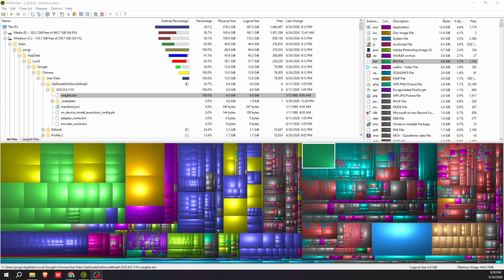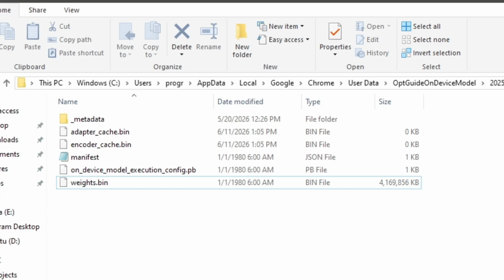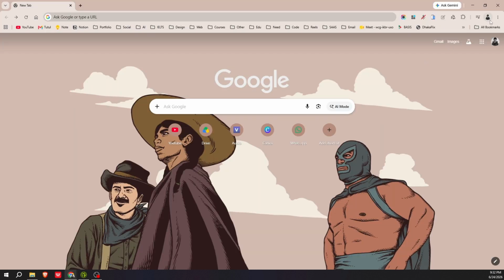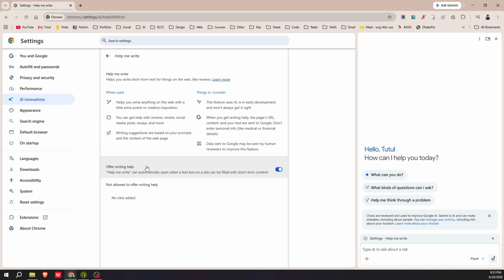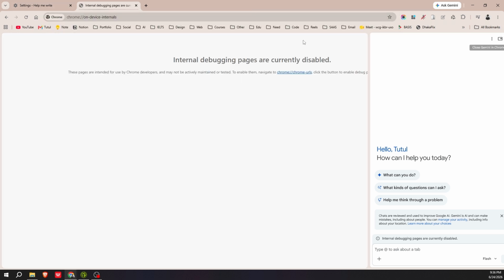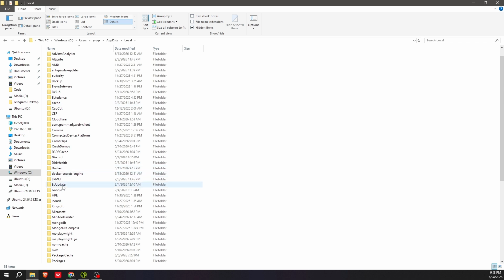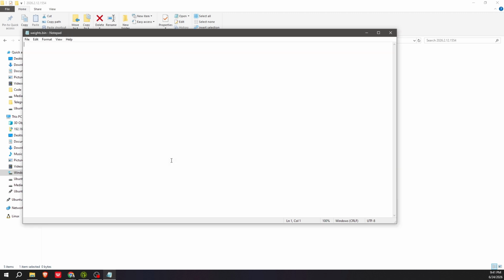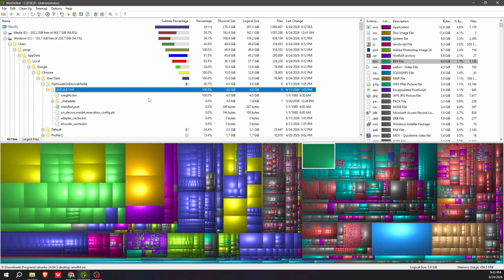Delete Google Chrome Downloaded 4GB file Without Permission! Stop It NOW!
Is Google Chrome secretly downloading a massive 4GB AI model on your PC? Many users have noticed unexpected storage usage, increased bandwidth consumption, and hidden AI-related downloads running in the background.

Commands:
chrome://flags
chrome://on-device-internals
Powershell: attrib +R weights.bin

In this video, I'll show you:

✅ Why Chrome is downloading AI models
✅ How much storage it uses
✅ How to check if it's happening on your computer
✅ The exact Chrome settings to disable it
✅ How to free up your disk space and save internet data

If your SSD is filling up for no reason or your internet usage suddenly increased, this guide will help you stop Chrome's hidden AI downloads in just a few clicks.

📌 Watch until the end for the complete fix!